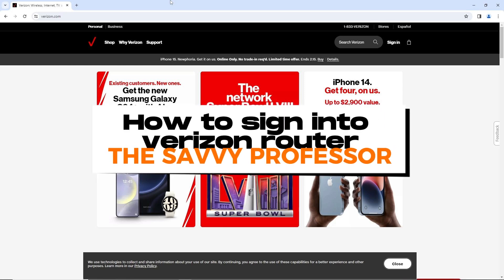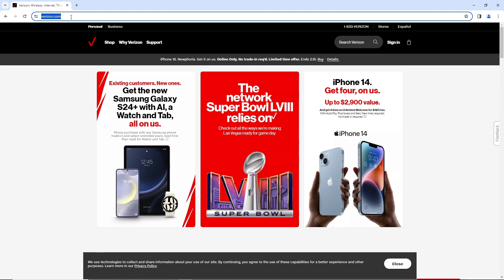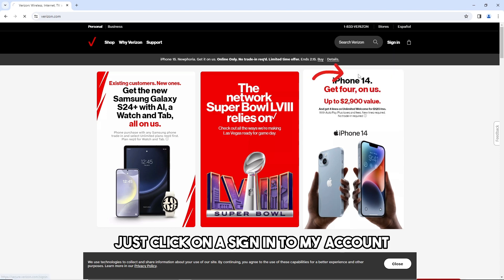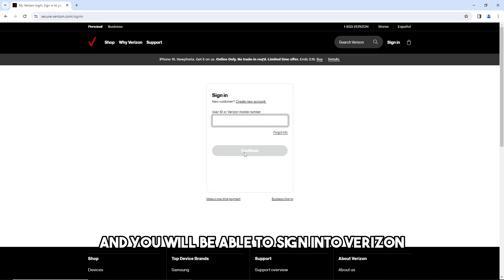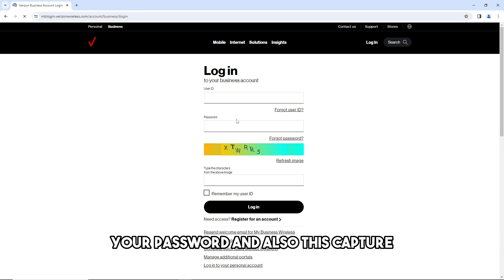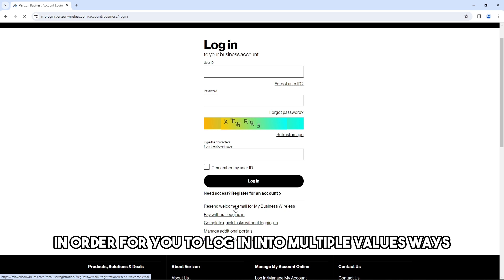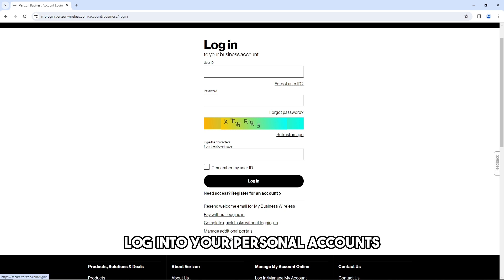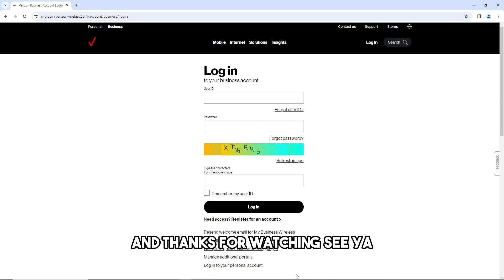How To Sign Into Verizon Router (How To Log In To Verizon Router)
How To Sign Into Verizon Router (How To Log In To Verizon Router). In this video tutorial I will show how to sign into Verizon Router.